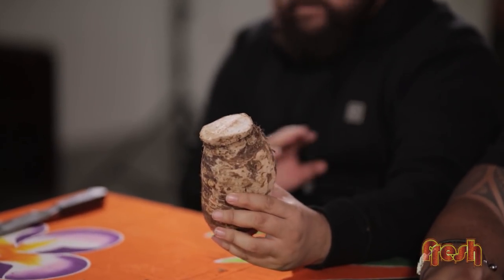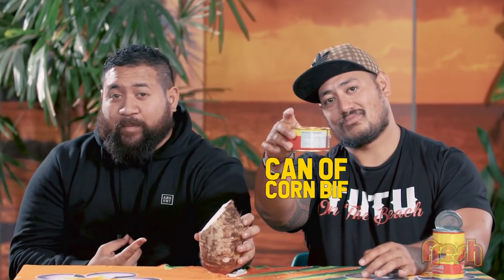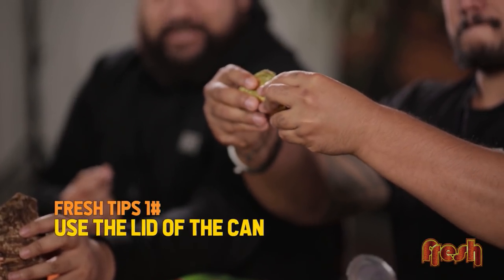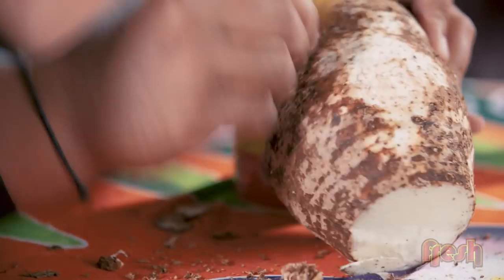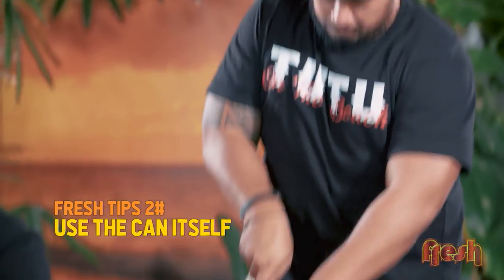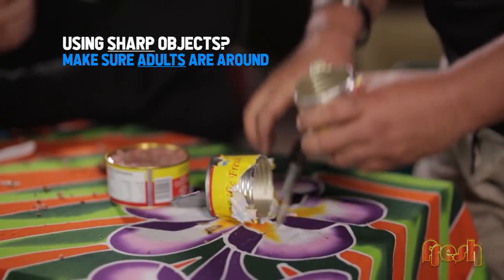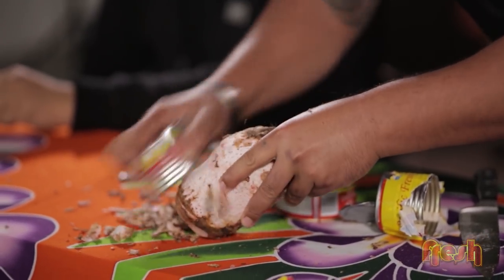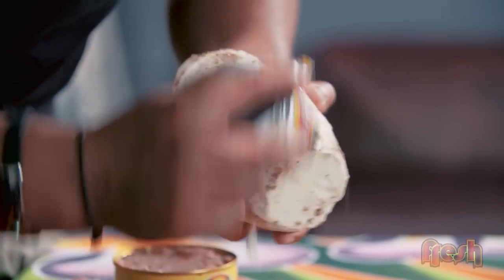How To Peel Taro With Tutu On The Beach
Food for the champs a.k.a the Tongan Steroids, Taro - Join us for another Episode of HOWTO. Learn how to Peel Taro and impress your Island lady.